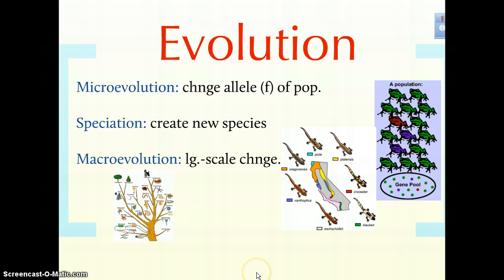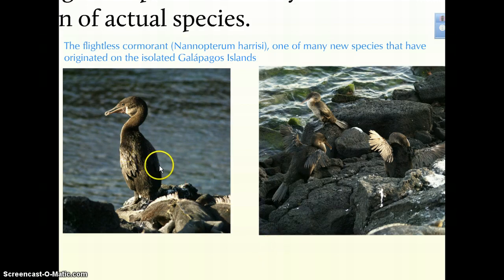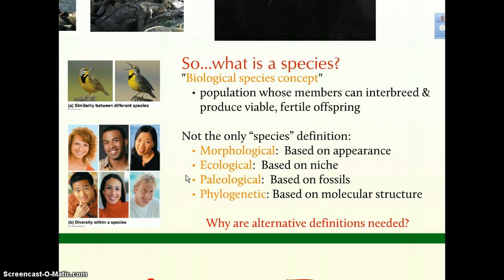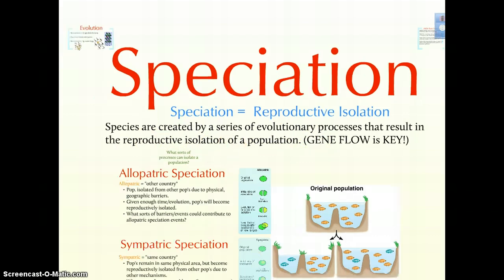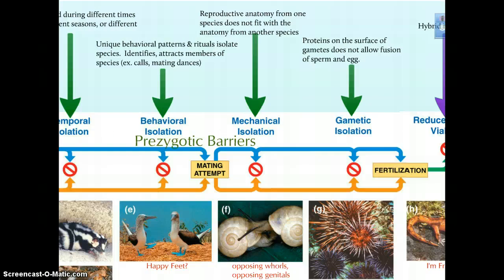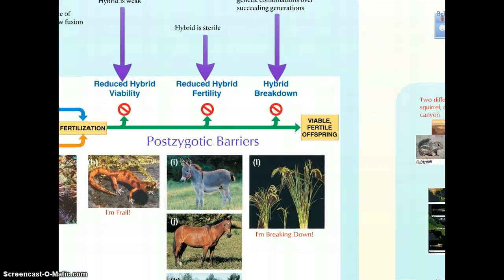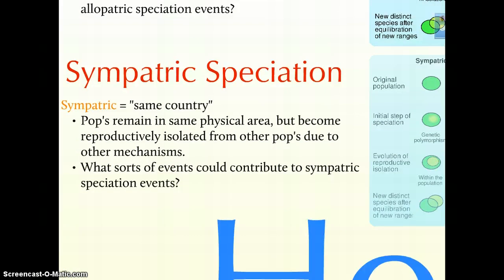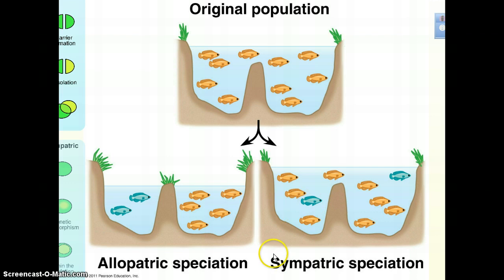Chapter 24, Lecture #1.mp4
This segment looks generally at the concept of speciation. We review specifically the concepts of allopatric and sympatric speciation. The Prezi is based on the one created by David Knuffke.